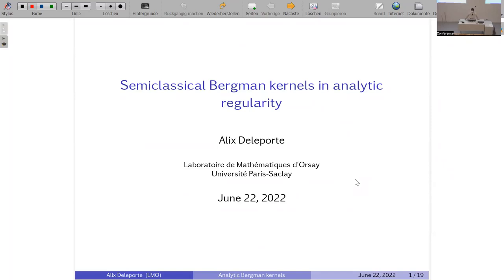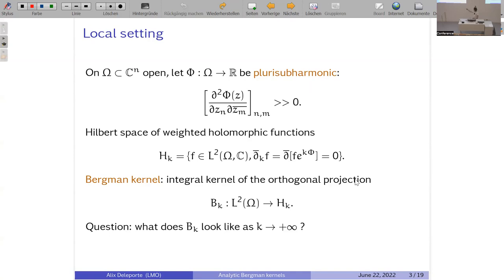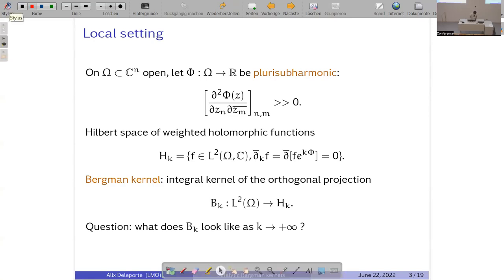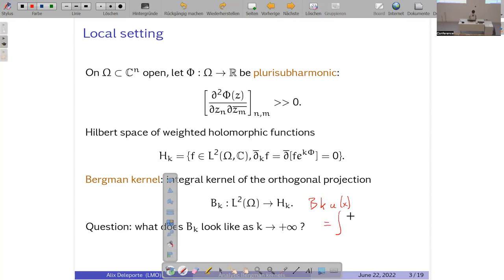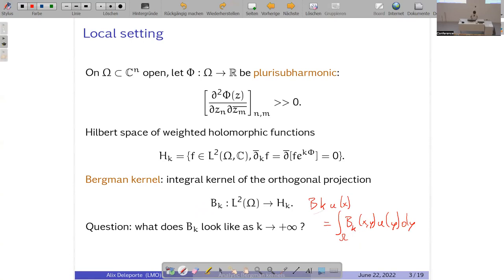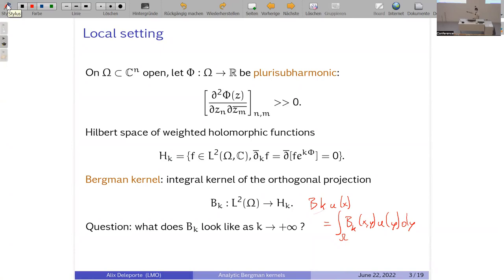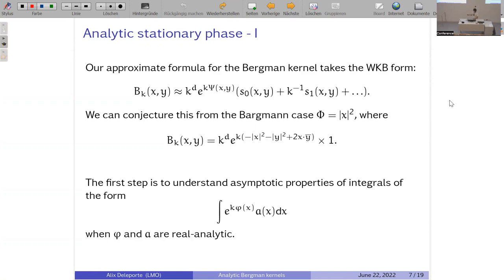Semiclassical Bergman kernels in analytic regularity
This talk was recorded at the Workshop on Complex Analysis and Geometry in Essen (Germany), on June 22, 2022.